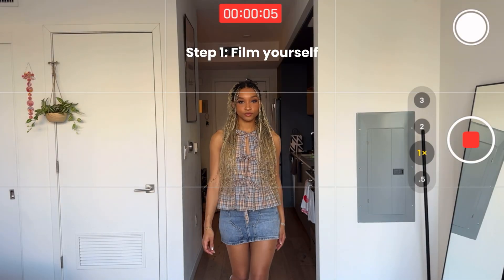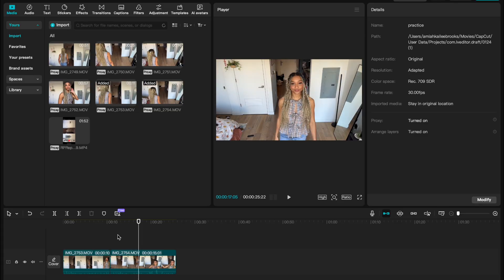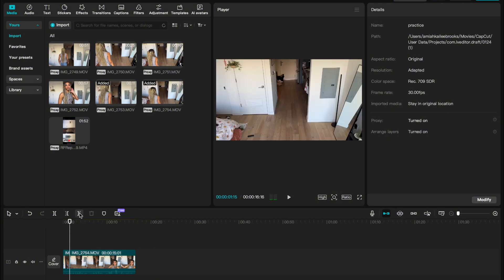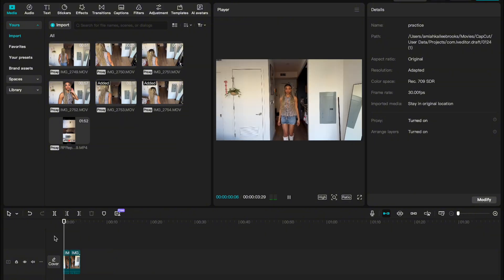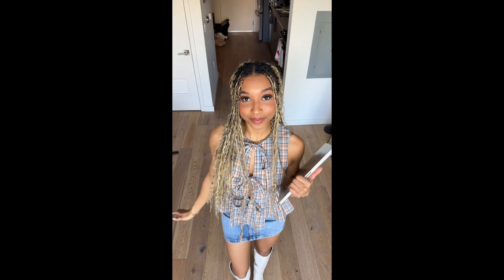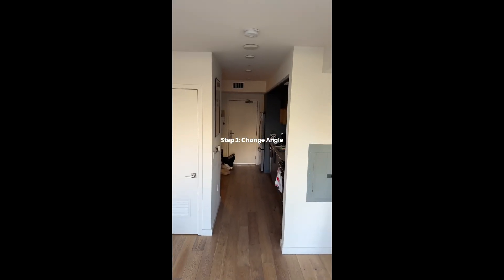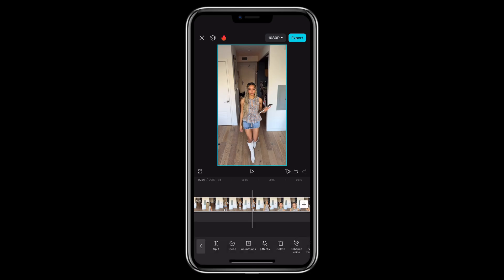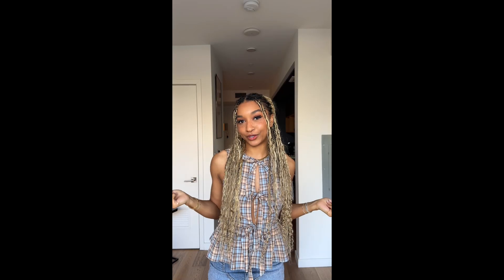How to SWITCH up your ANGLES *Capcut Tutorial* *EASY*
I have another video for all my editing besties!!! Learn how to switch up your angles mid video to create more incising content!!! I will include chapters below!!!

CHAPTERS:
0:00 Intro/what were learning
0:07 Filming
0:20  Capcut Desktop Tutorial
1:01 Capcut Desktop Tutorial